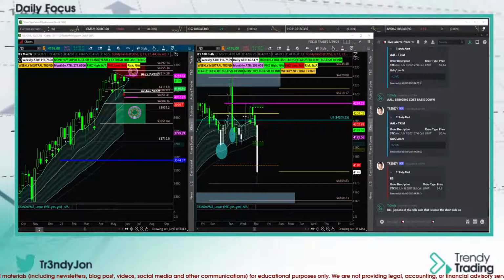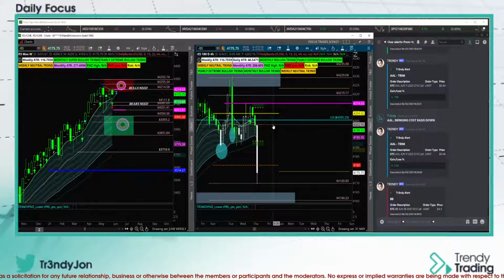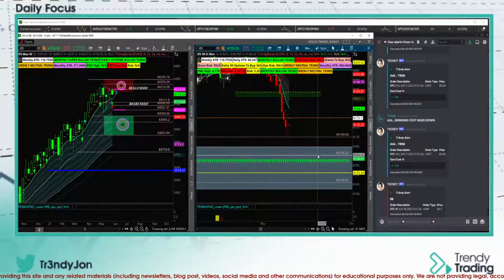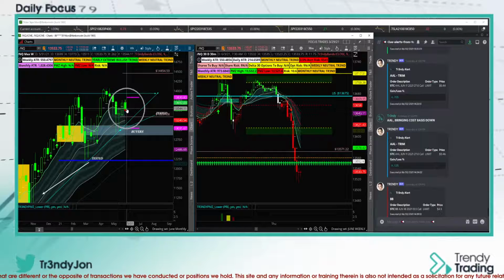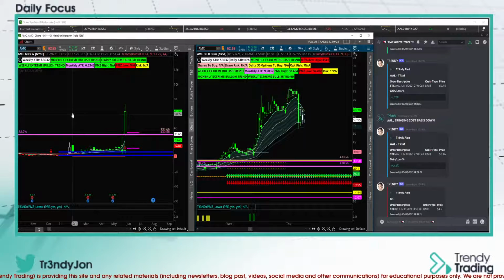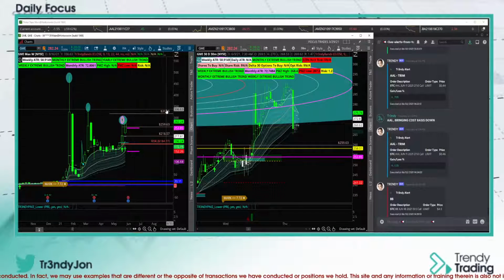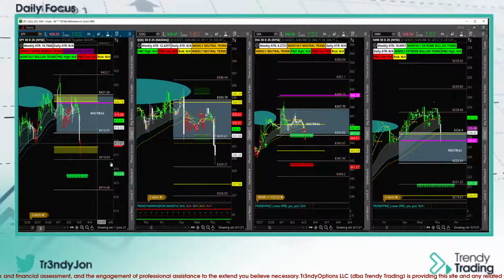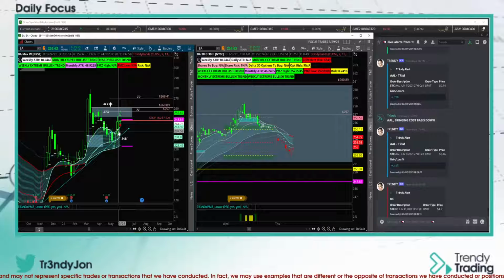StockMarket is Pulling back, will it continue? Use these levels to help you